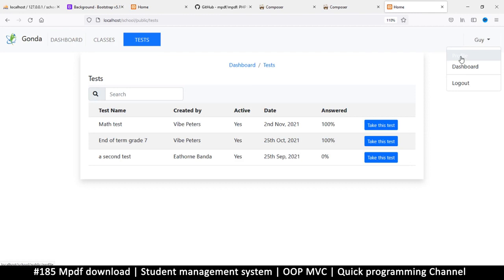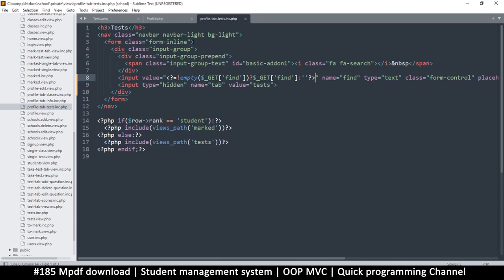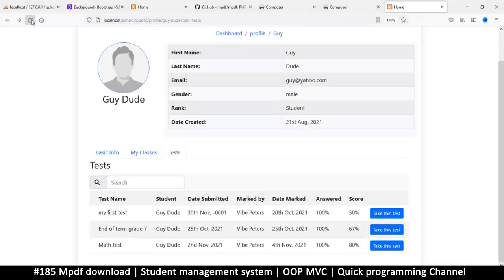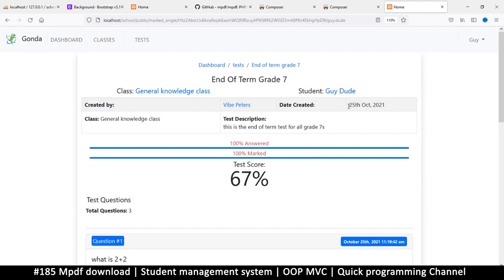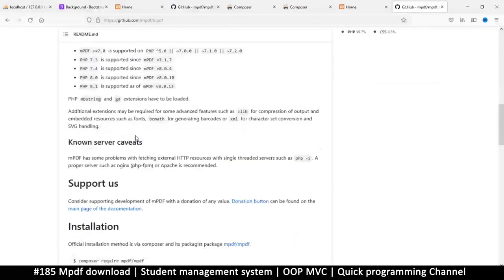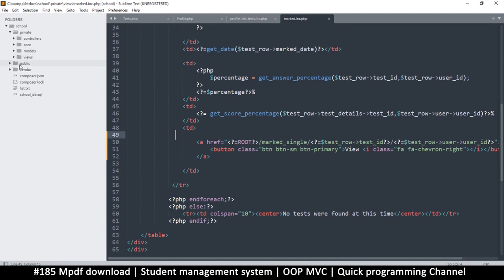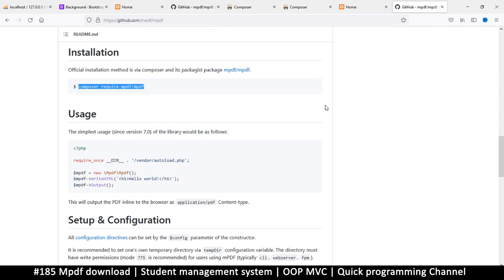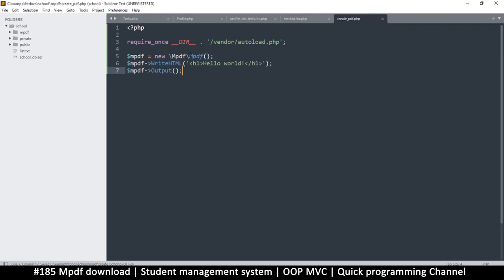#185 Mpdf download | Student management system in PHP | OOP MVC | Quick programming tutorial